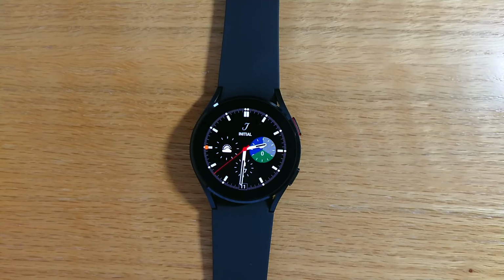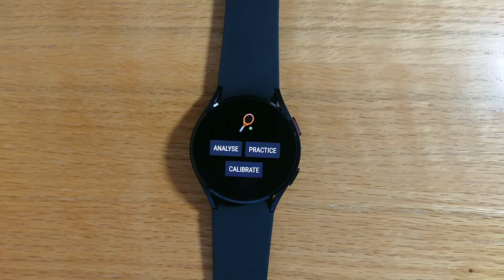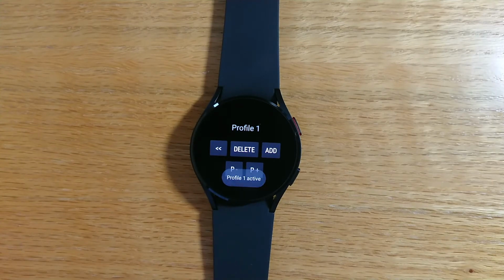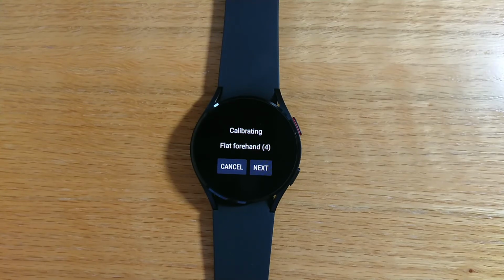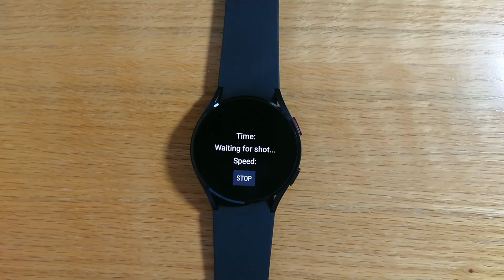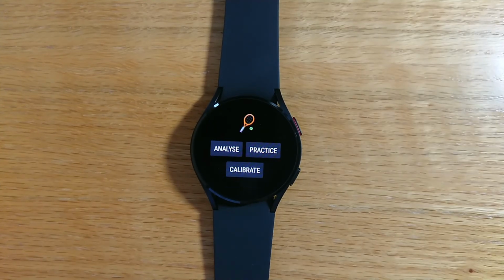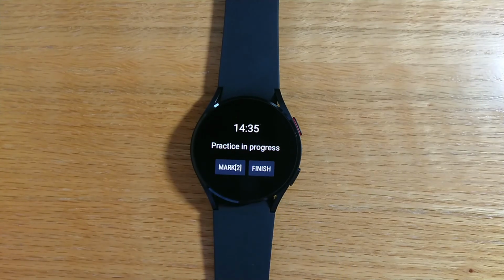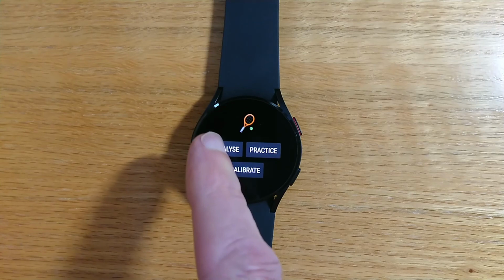Tennis Swing Analyser - on the watch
This video demonstrates the Tennis Swing Analyser watch app for WearOS devices. As the name suggests, the app can help you analyse your tennis swing to identify shots, see your swing times and speeds, check your wrist and arm rotation - and more!

In this video I walk though the options to calibrate your shots (you only have to do this the first time you use the app), the analyse mode and the practice mode.

Check out my video for the Tennis Swing Analyser phone app for Android devices and also my video that shows the app in action on the tennis court!

You can find Tennis Swing Analyser on the Google Play Store

Alternatively you can visit my Freepoc website for this and my other apps